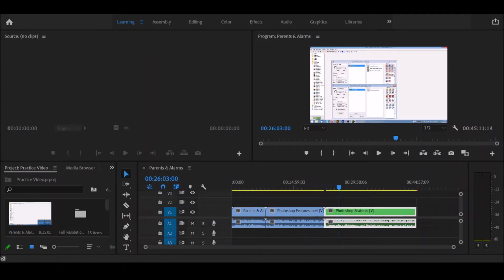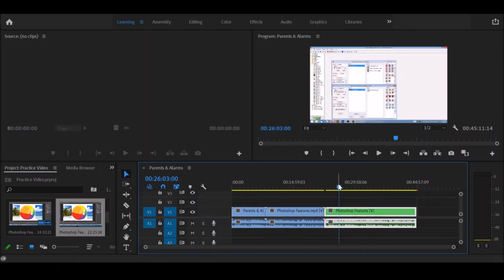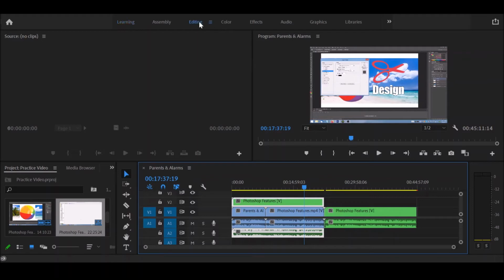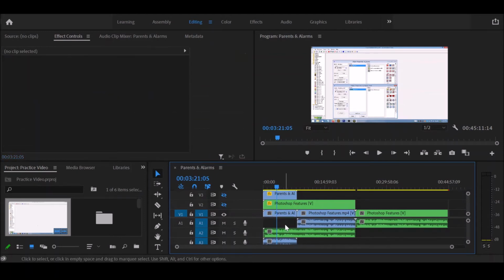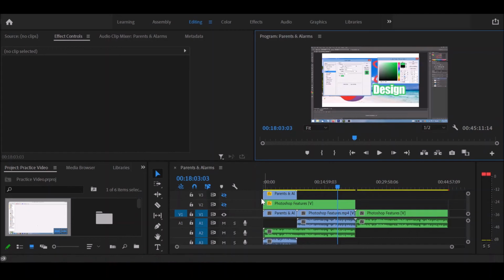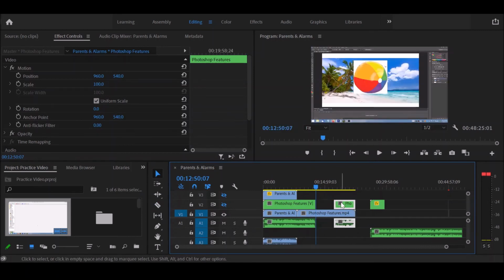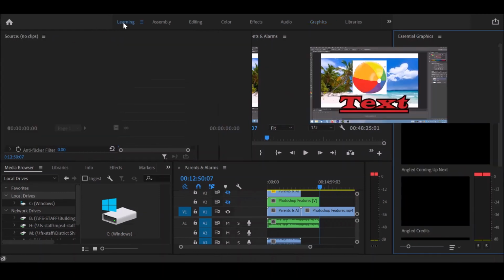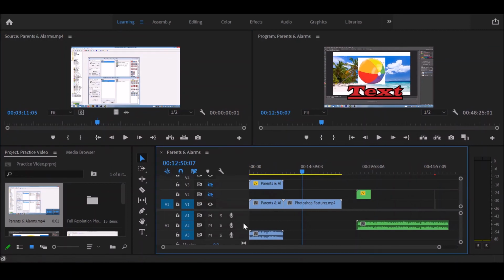Intro to Premier